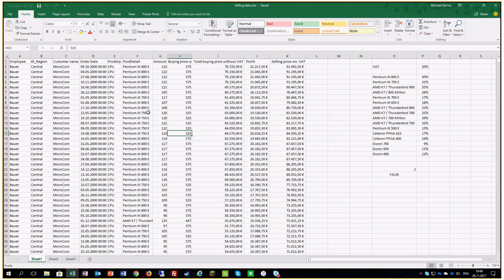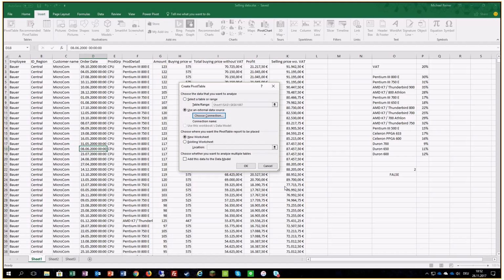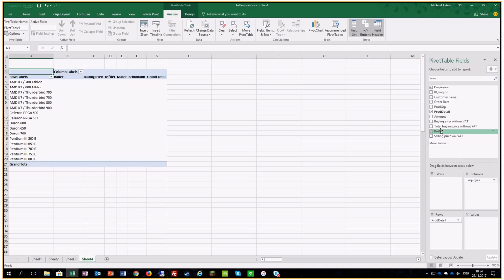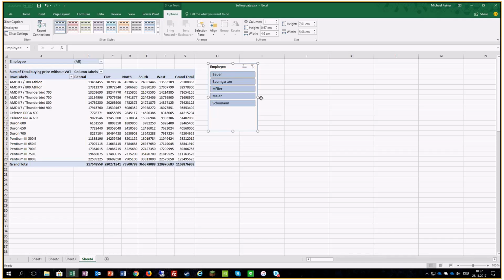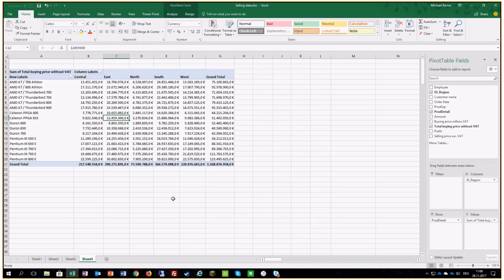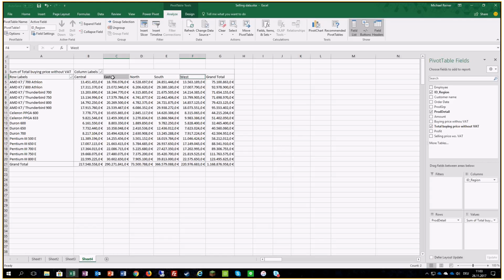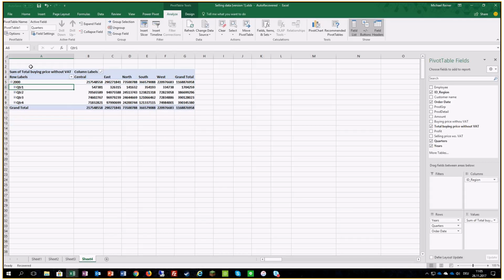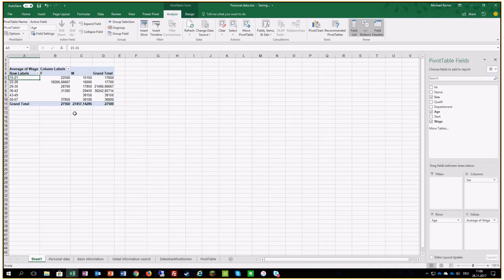Excel+ Pivot Tables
Microsoft Excel and how to do a good Pivot tabel